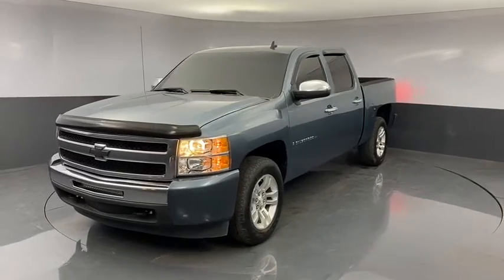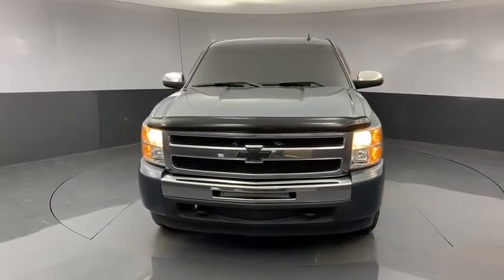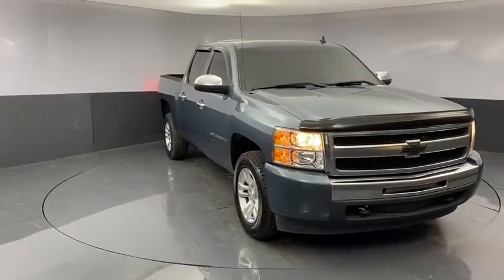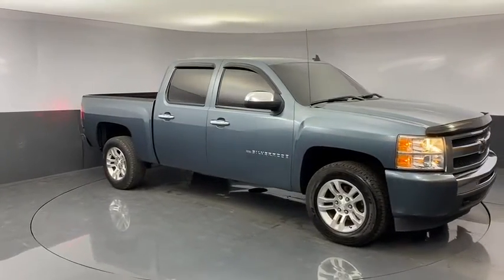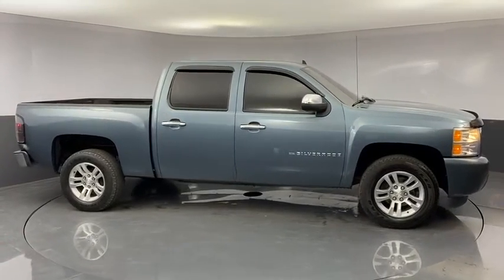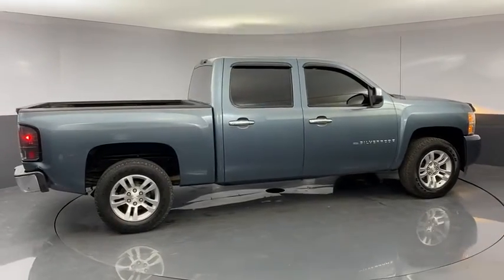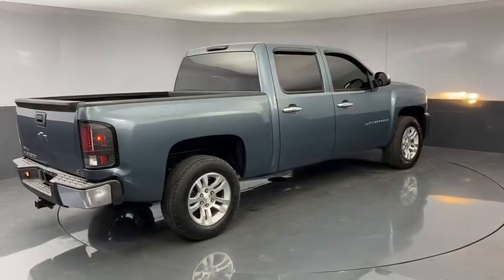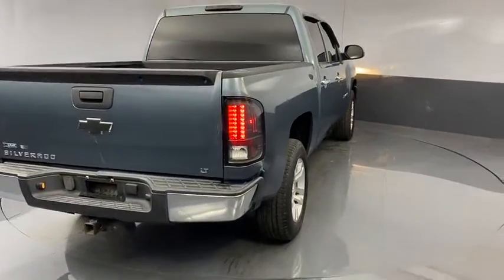2009 Chevrolet Silverado_1500 Tulsa, Broken Arrow, Owasso, Bixby, Joplin, OK 83579A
Imperial Blue Metallic Used 2009 Chevrolet Silverado_1500 available in Tulsa, Oklahoma at Jim Norton Toyota. Servicing the the Broken Arrow, Owasso, Bixby, Joplin, OK area.
2009 Chevrolet Silverado_1500 Xtra Fuel Economy - Stock#: 83579A - VIN#: 3GCEC13349G141459

2009 Chevrolet Silverado 1500 Xtra Fuel Economy Imperial Blue Metallic Vortec 5.3L V8 SFI Flex Fuel 6-Speed Automatic RWD Clean CARFAX. Odometer is 18511 miles below market average! Bed Liner Alloy Wheels Remote Start Tow Hitch 6 Speaker Audio System Feature AM/FM Stereo w/MP3 Compatible CD Player Electronic Cruise Control w/Set & Resume Speed Emergency communication system: OnStar Safe & Sound External Engine Oil Cooling Fully automatic headlights Heavy Duty Cooling Package Heavy-Duty Auxiliary External Transmission Oil Cooler Heavy-Duty Handling/Trailering Suspension Package Heavy-Duty Rear Automatic Locking Differential Heavy-Duty Trailering Package Illuminated entry Panic alarm Remote keyless entry Security system XM Radio.brbrbrProudly serving the Tulsa Broken Arrow Bixby Owasso Oklahoma City and beyond! All used cars have been through a multi-point inspection by an ASE Certified Mechanic oil and filter changed. All items identified by inspection repaired as deemed necessary. Each vehicle is fully detailed and ready for immediate delivery. it comes to Auto Financing every consumer is looking for two things: * Affordable car loan rates * Flexible auto loan terms With Toyota Financial Services you get both and more! We offer competitive Auto Finance rates on new and used Toyota vehicles as well as Toyota Certified Pre-Owned Vehicles. In addition take a look at other used car brands that we have on our lot at reduced pricing.brbrIf youre looking for your next new or used car truck or SUV we have something for every taste and every need. Looking for navigation sunroof leather with heated and cooled seats maybe blind spot monitor or backup camera we have cars that have the features and options for you! If you are asking yourself what is my trade worth we can help you answer that! We have a full parts department that supplies our certified technicians we will help with all of your service needs! Call us or visit us anytime Where T-town gets Toyota. Dealer Installed options if any include